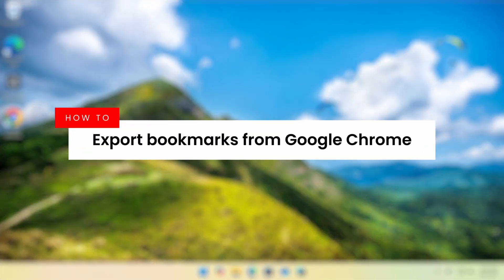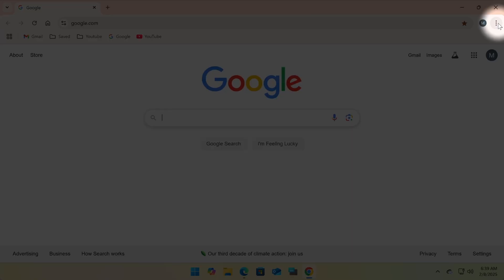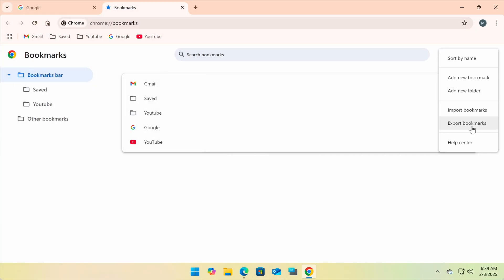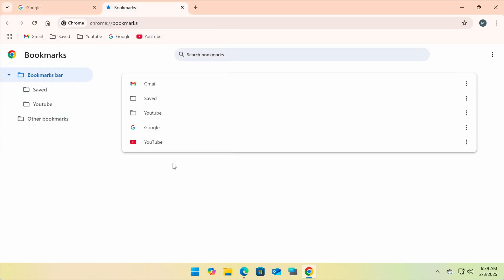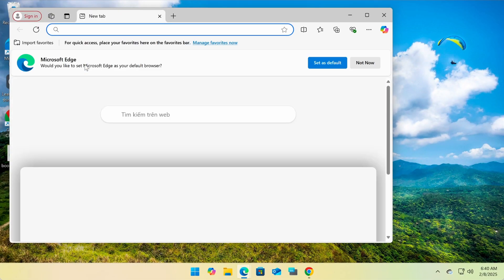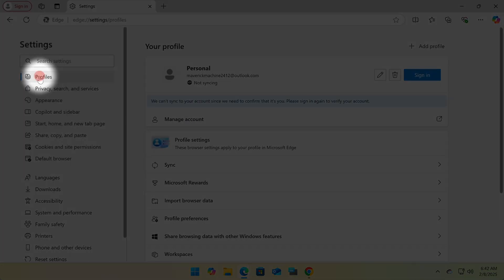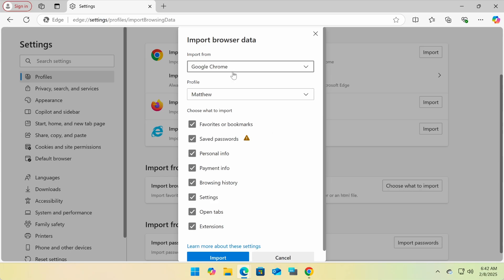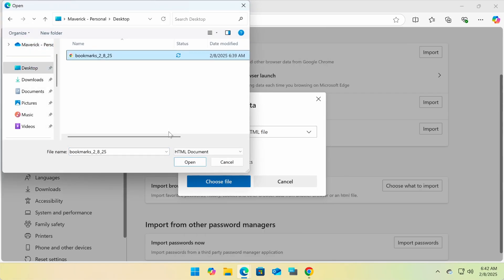How to Export Google Chrome Bookmarks and Transfer to Another Browser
In this video, I’ll show you how to export Google Chrome bookmarks in just a few clicks! Plus, I’ll guide you through importing them into Microsoft Edge so you can access your saved sites instantly.